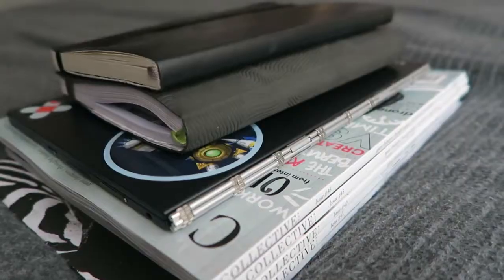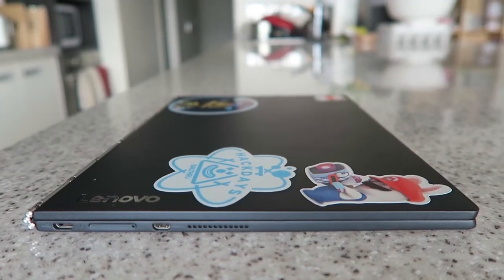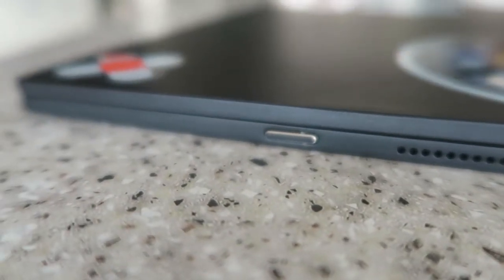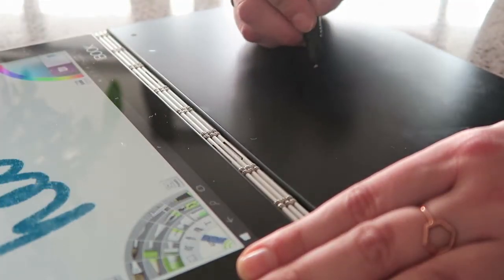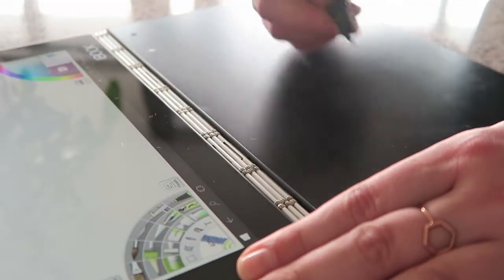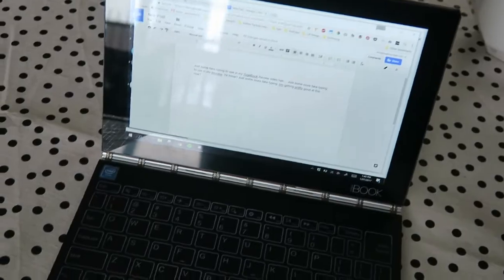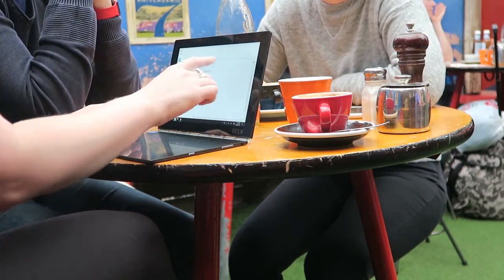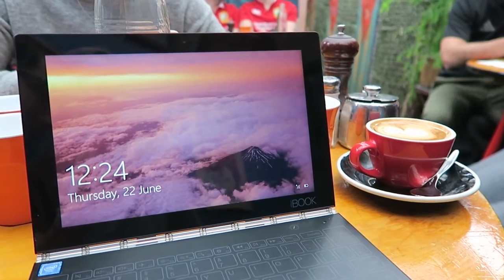Lenovo Yoga Book 5 Minute Review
I have been putting my Windows version Yoga Book through it's paces for a few months now, here's what I think summed up in 5 minutes!